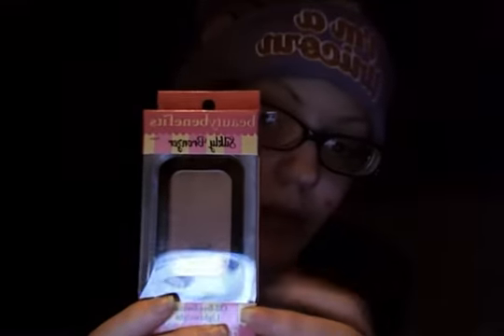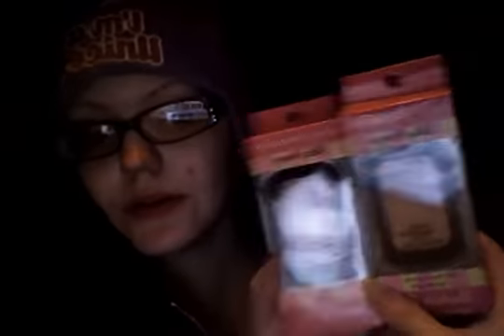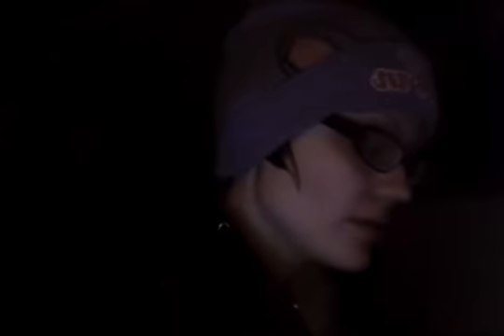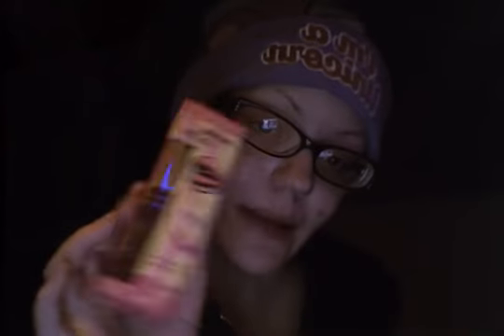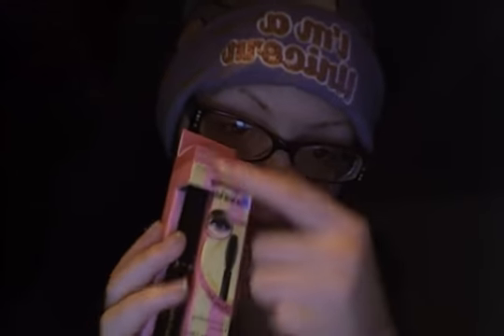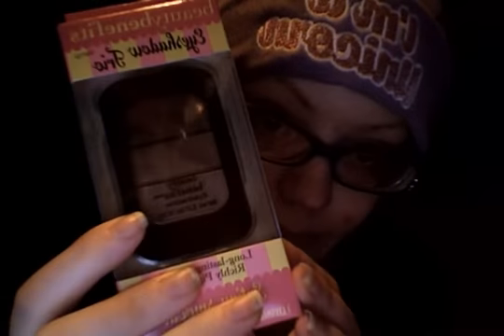1.4.18 Dollar Tree Haul! New makeup line there?! O: